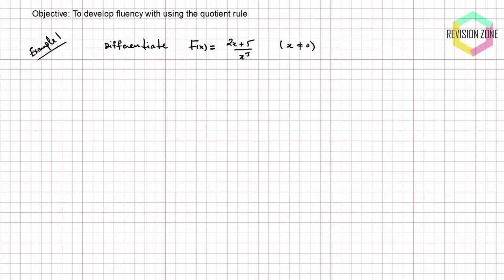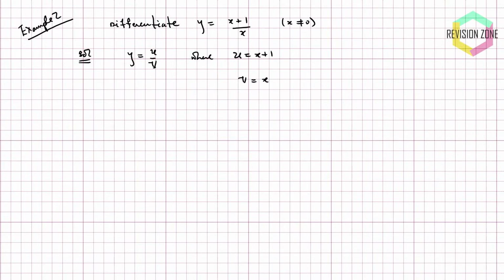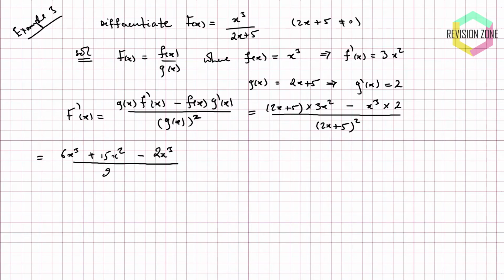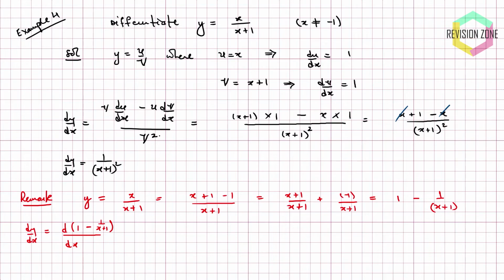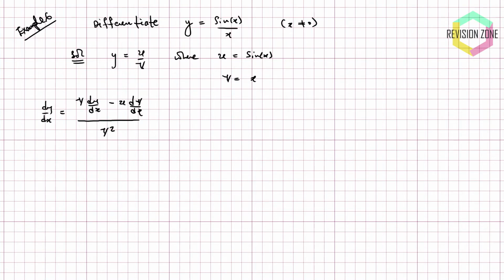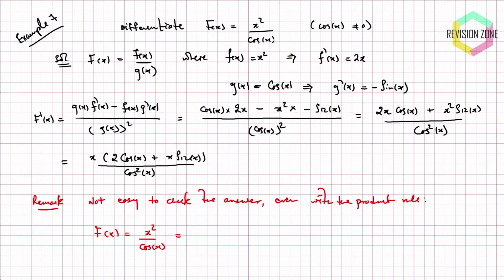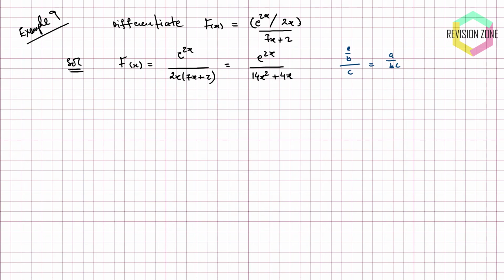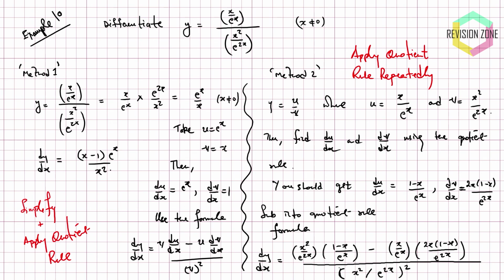Quotient Rule Examples | Differentiation | Part 10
Summary: video walkthrough of A-level maths content on the quotient rule, showing how to use it, and how to avoid making mistakes

Topics: ten examples are covered systematically going through quotient rule calculations using both the Newtonian and Leibnitz notations

Time Stamps:
00:00 Example 1
06:11 Example 2
10:13 Example 3
15:48 Example 4
21:38 Example 5
26:06 Example 6
29:49 Example 7
34:05 Example 8
39:00 Example 9
45:22 Example 10

*** About Us ***